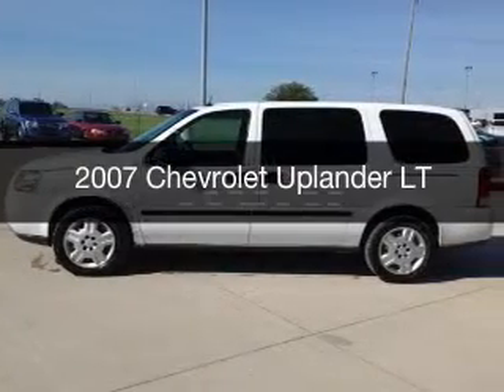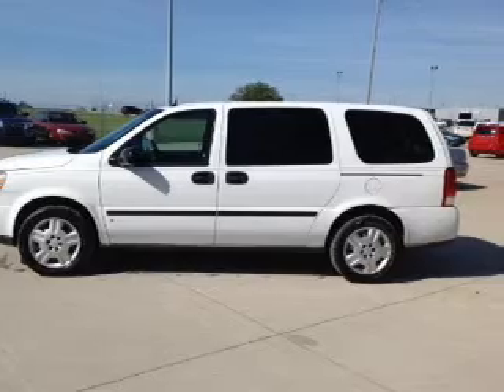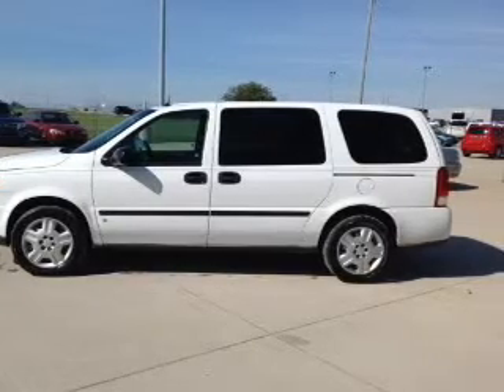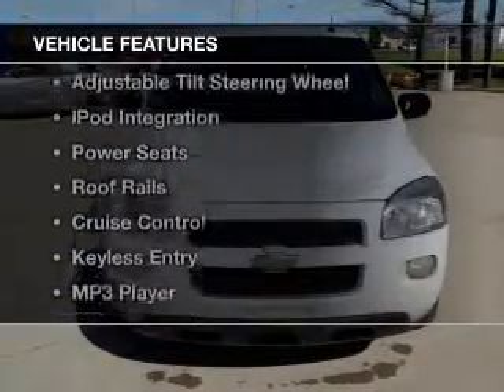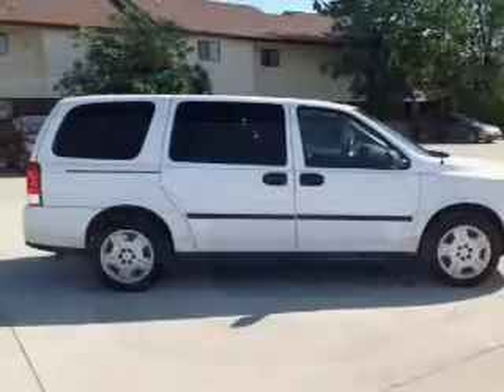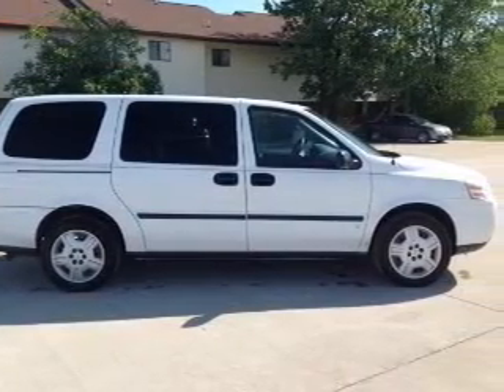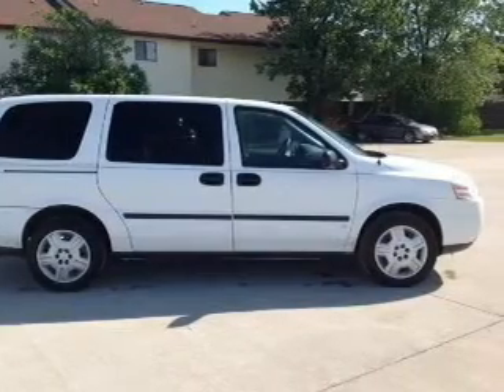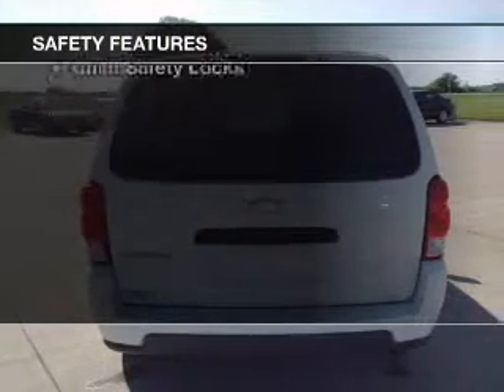2007 Chevrolet Uplander - Mattoon IL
Pilson Auto
Year: 2007
Make: Chevrolet
Model: Uplander
Trim: LT
Engine: 3.9 liter 6 cylinder 12 valve
Transmission: 4-Speed Automatic
Color: White
Mileage: 120881
Address:
2212 Lake Land Blvd.